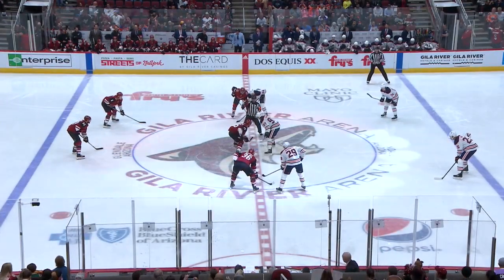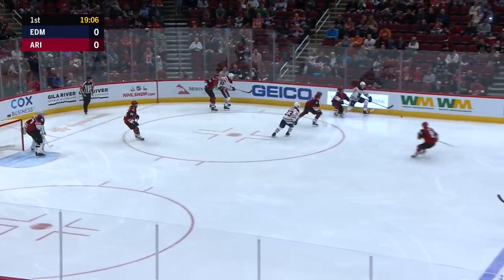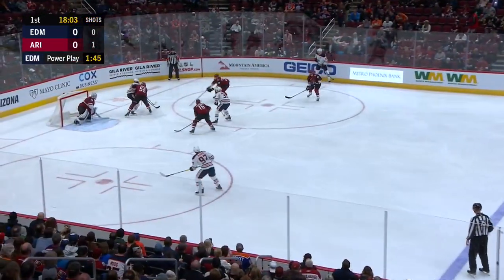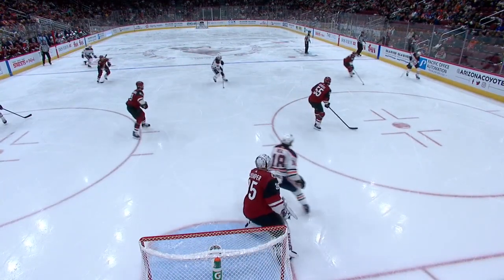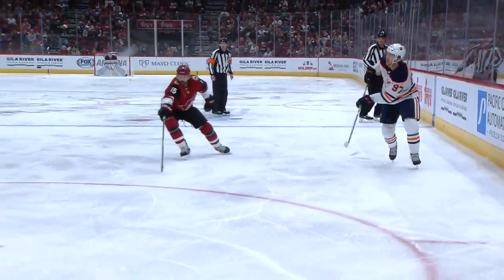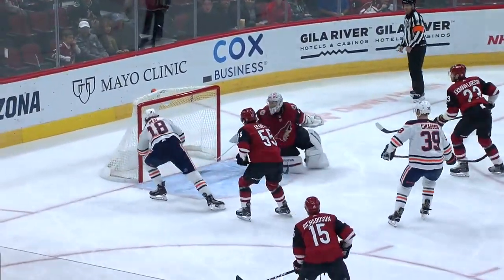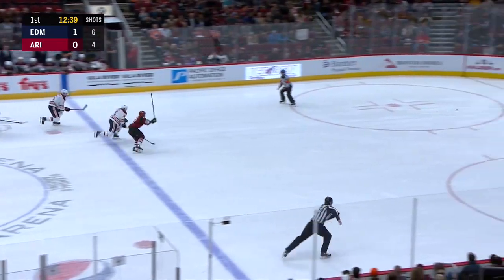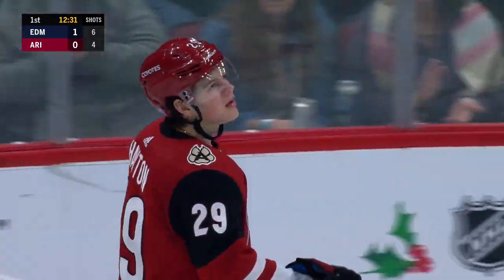Edmonton Oilers vs Arizona Coyotes Nov 24, 2019 HIGHLIGHTS HD